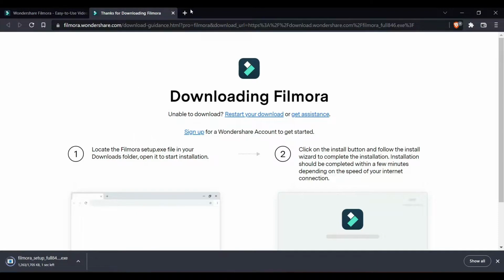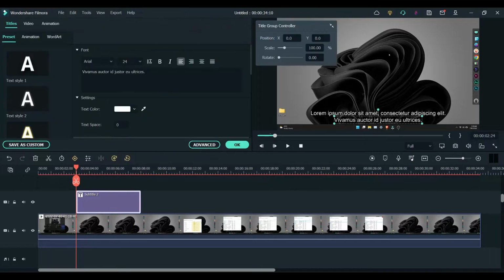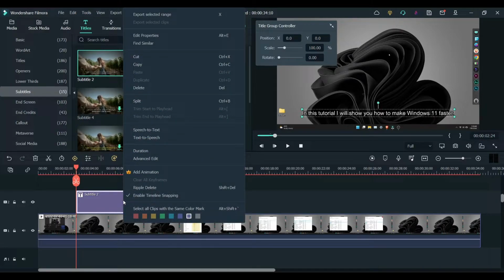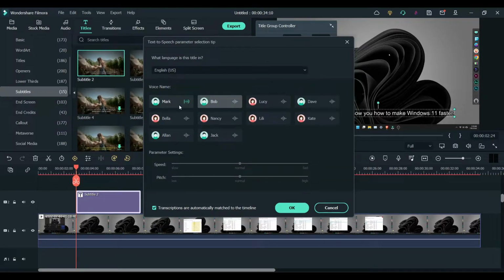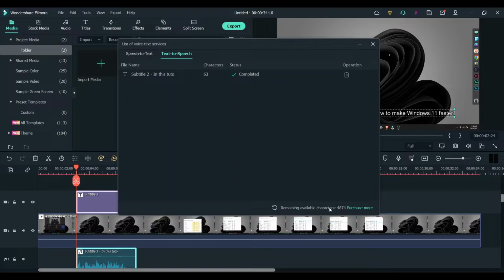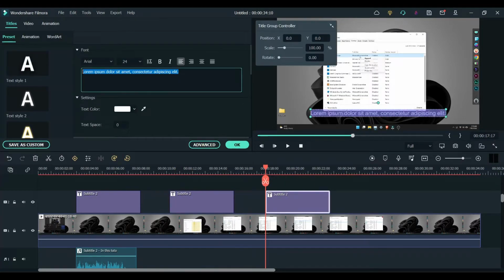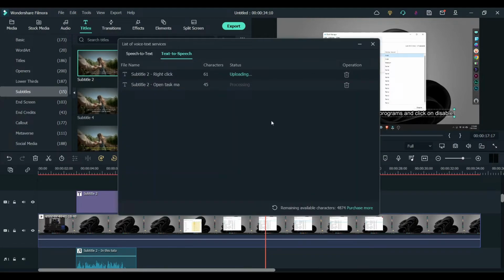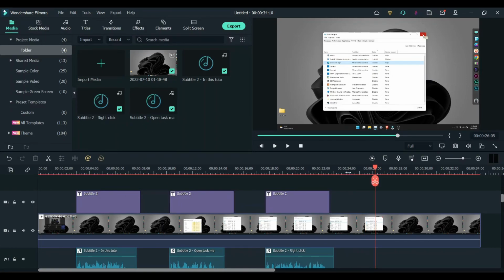How To Make Tutorial Video Without Your Own Voice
In this I will show you the easiest way to convert text to speech so that you can make video without using your own voice.

Follow this step to start a YouTube channel without showing face and voice.